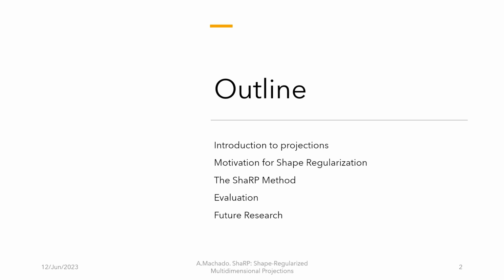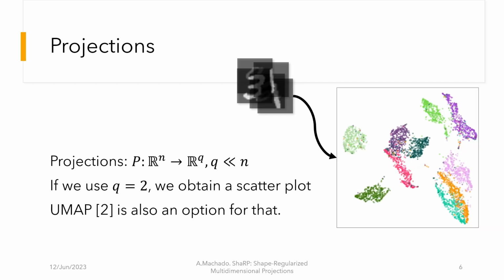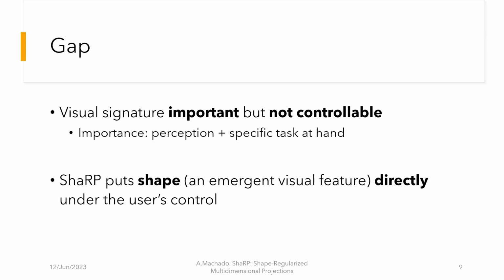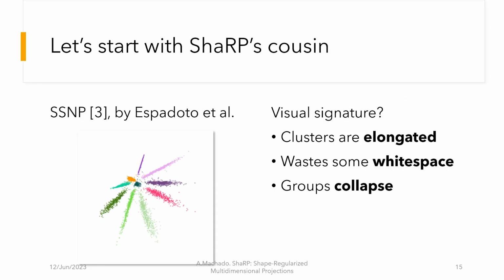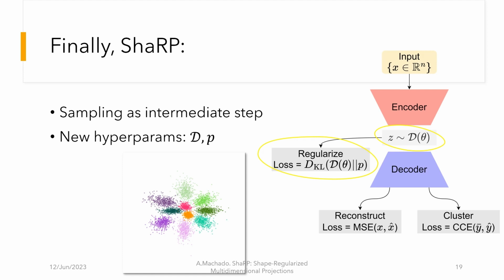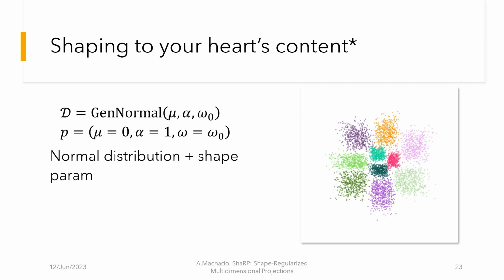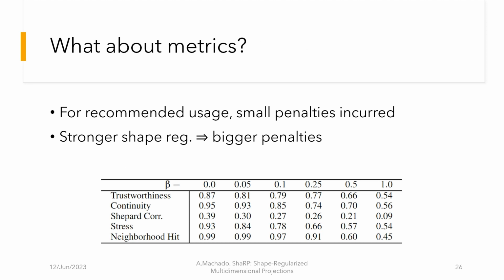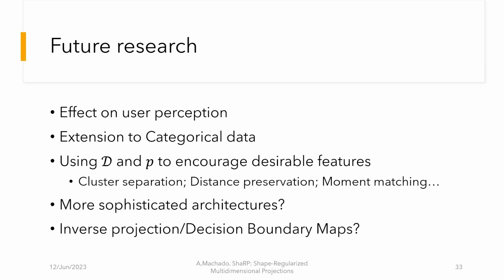ShaRP: Shape-Regularized Multidimensional Projections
Alister Machado dos Reis, Alexandru Telea, and Michael Behrisch

Projections, or dimensionality reduction methods, are techniques of choice for the visual exploration of high-dimensional data. Many such techniques exist, each one of them having a distinct visual signature — i.e., a recognizable way to arrange points in the resulting scatterplot. Such signatures are implicit consequences of algorithm design, such as whether the method focuses on local vs global data pattern preservation; optimization techniques; and hyperparameter settings. We present a novel projection technique — ShaRP — that provides users explicit control over the visual signature of the created scatterplot, which can cater better to interactive visualization scenarios. ShaRP scales well with dimensionality and dataset size, generically handles any quantitative dataset, and provides this extended functionality of controlling projection shapes at a small, user-controllable cost in terms of quality metrics.